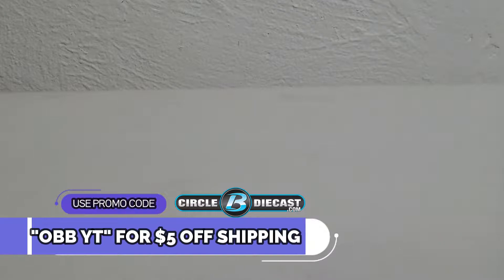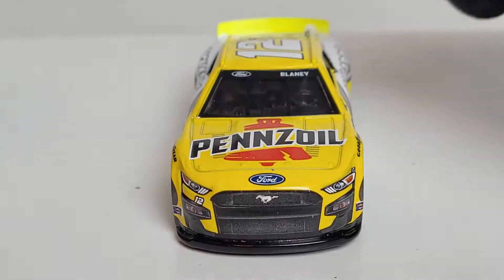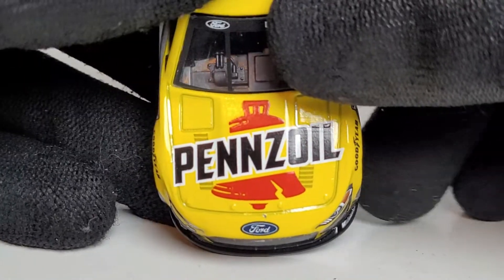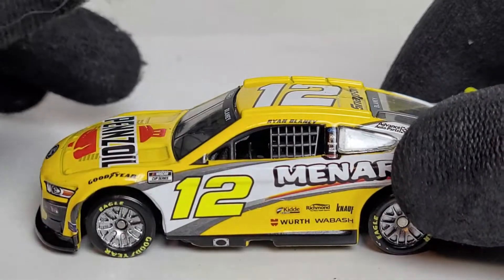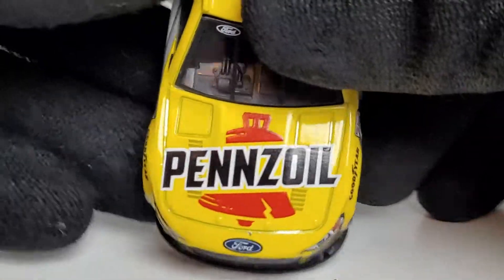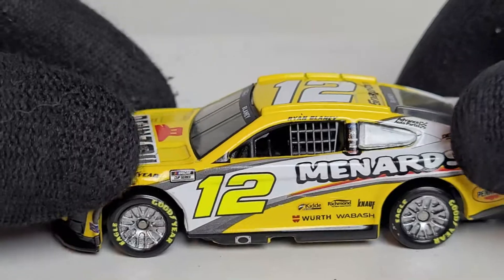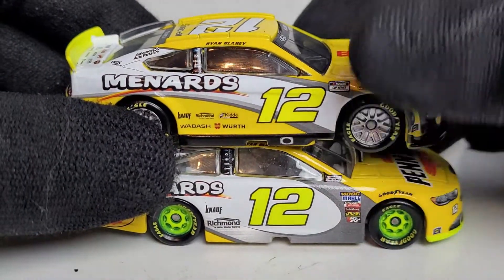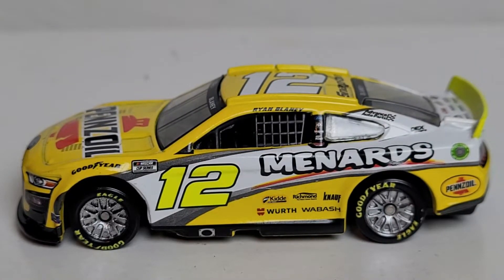**NEXT GEN 2022 NASCAR DIE-CAST REVIEW** Ryan Blaney Pennzoil/Menards 1:64